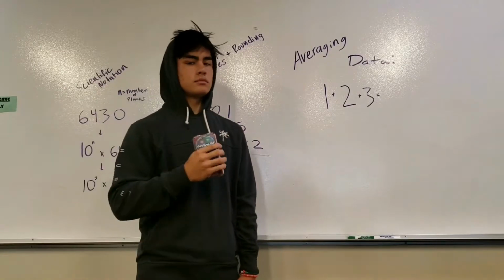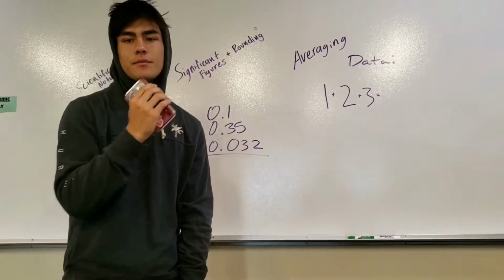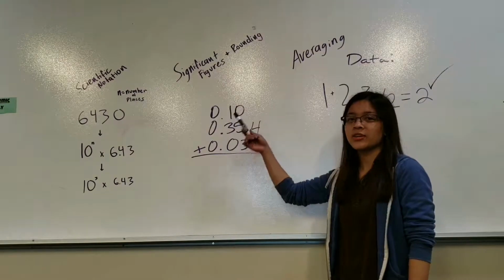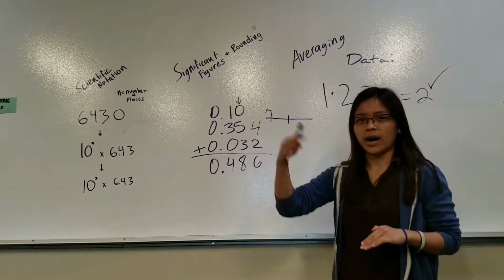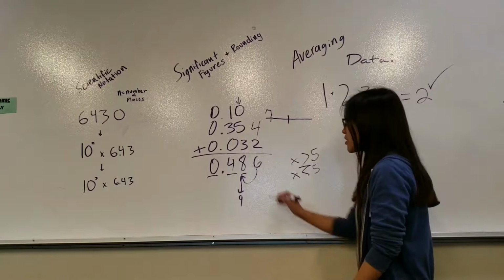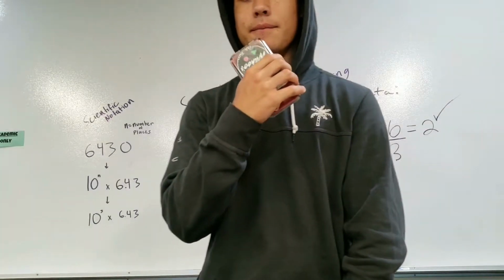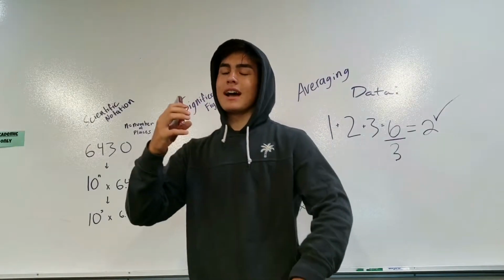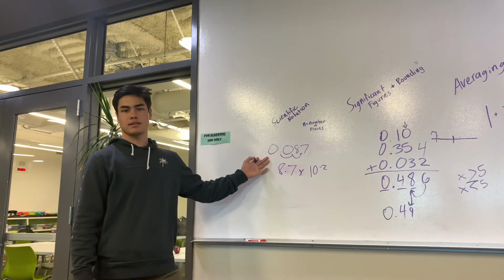Scientific Notation, Sig Figs, Averaging, Rounding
Nate & Melita